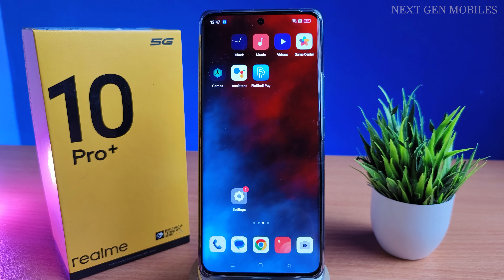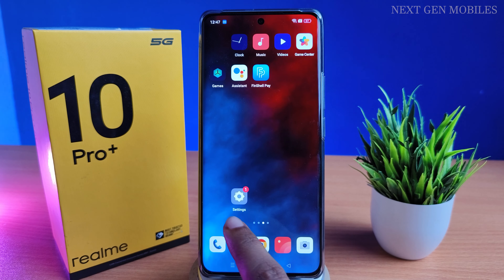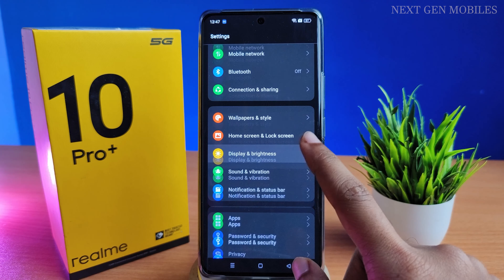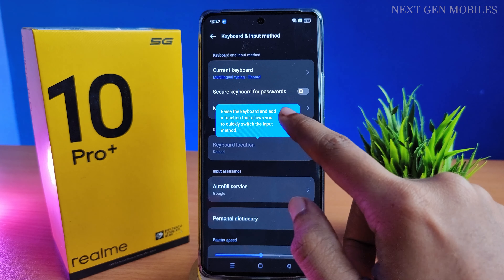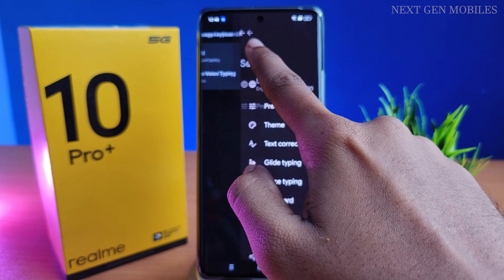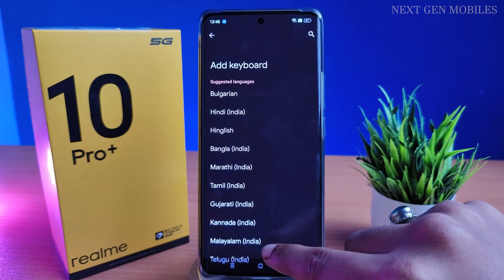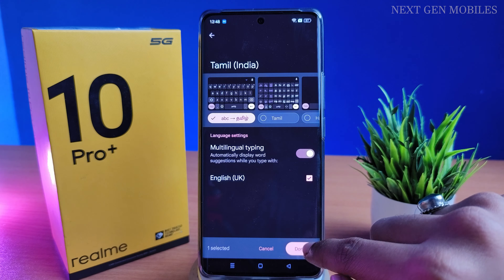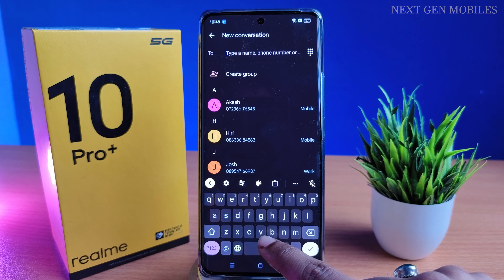How To Change keyboard Language In Realme 10 Pro Plus in English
This Video is How To Change keyboard Language In Realme 10 Pro Plus in English

how to change keyboard language in redmi note 10 pro plus,
how to change keyboard language in realme,